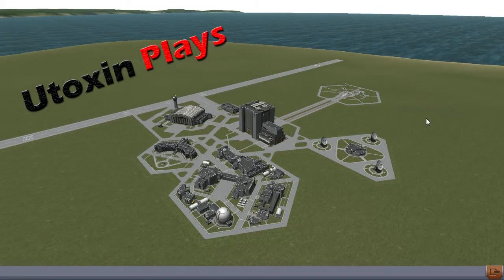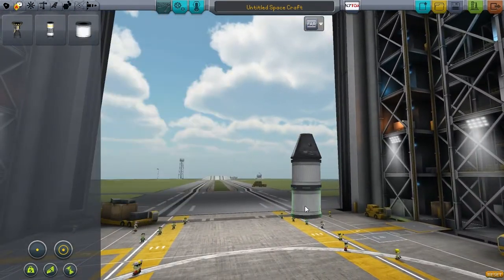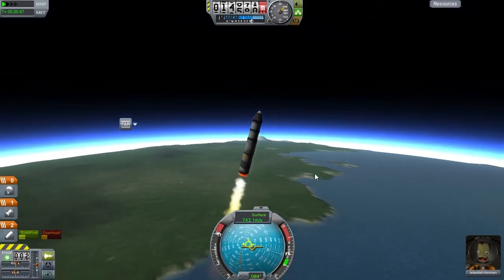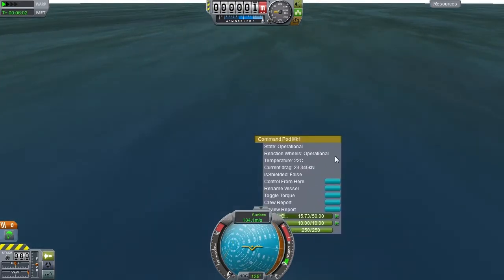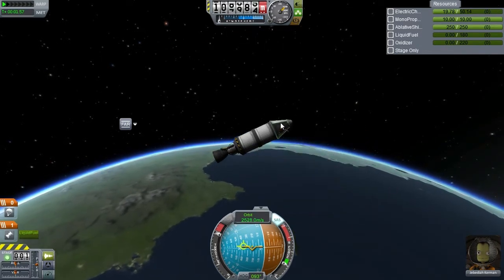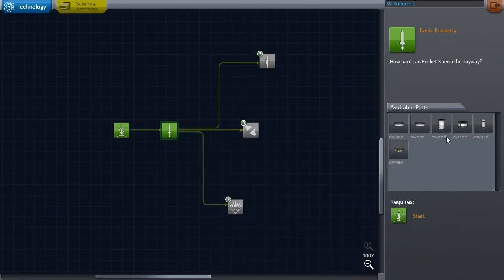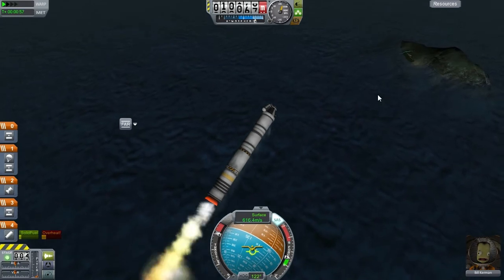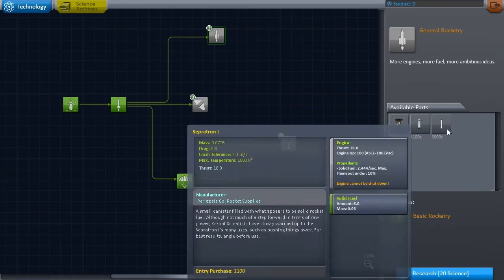KSP Hard Mode - Episode 1: Oops.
Welcome to the start of a modded KSP series, using Ferram Aerospace and Deadly Re-Entry in career mode. In this first episode, we try to get some basic science, and I screw up repeatedly. I blame the evil zombie virus I'm still recovering from.